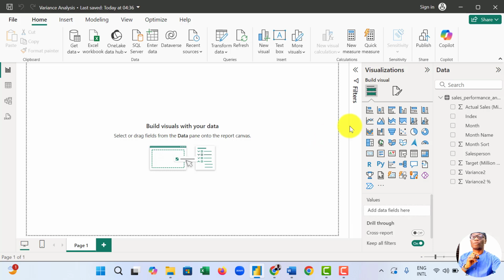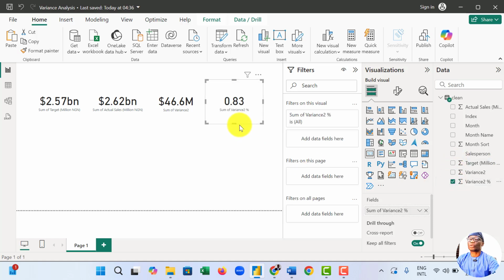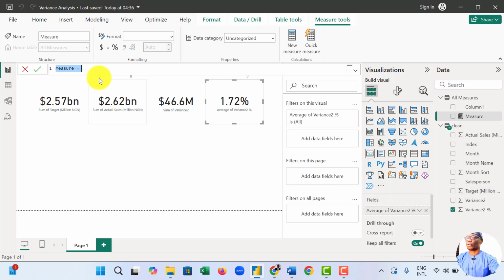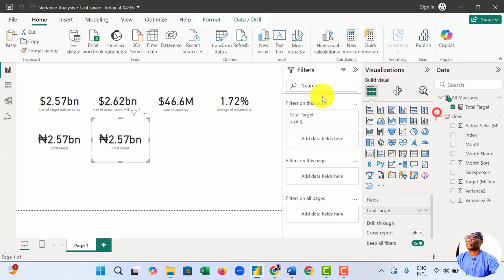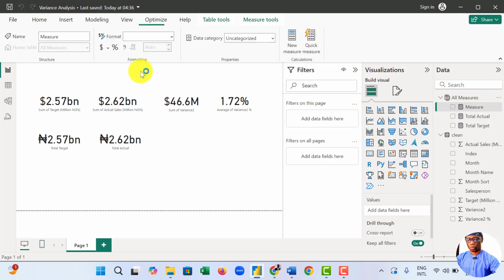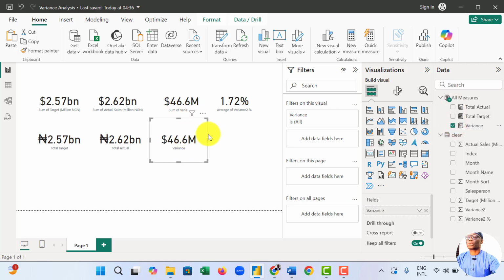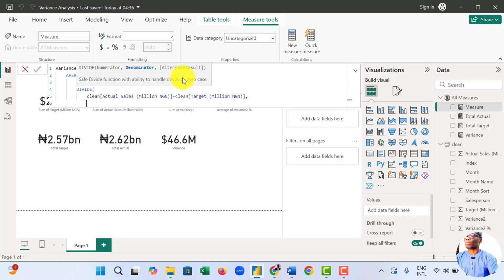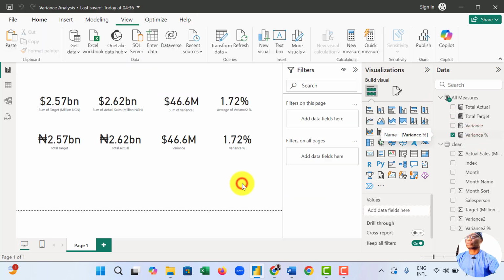SUMX, AVERAGEX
Today in class, I shared five basic reasons why data analysts should use virtual measures in DAX instead of creating extra columns:

1. Better Performance: Measures calculate only when needed, unlike columns that slow the model.
2. Dynamic: Measures adapt to filters and slicers for flexible analysis.
3. Reusable: Use the same measure across visuals without duplication.
4. Efficient: Measures don’t consume storage like calculated columns.
5. Focused: Focus on business insights, not unnecessary data changes.

Stick to measures for optimized and dynamic reports!